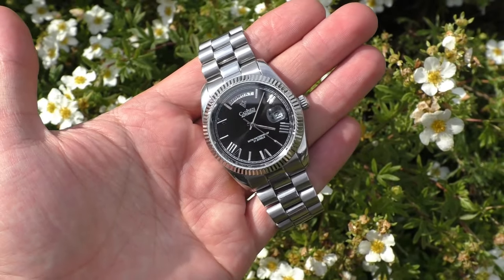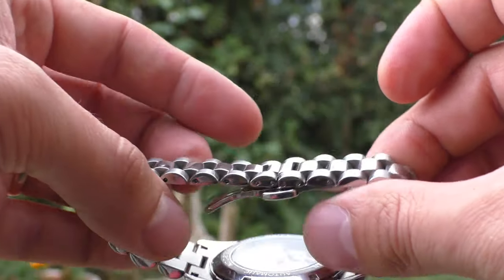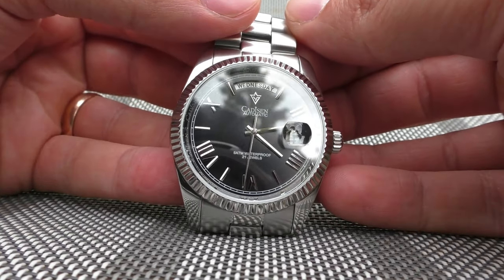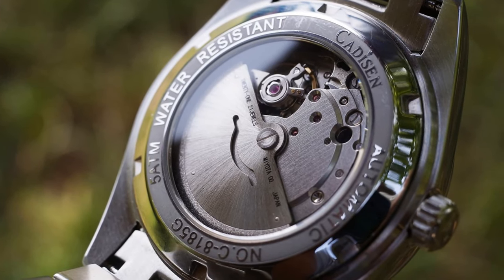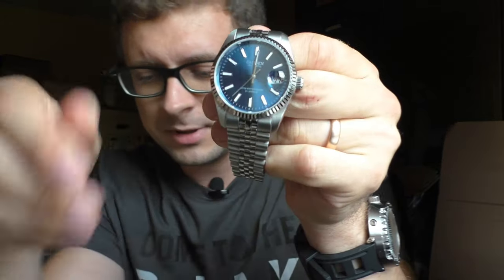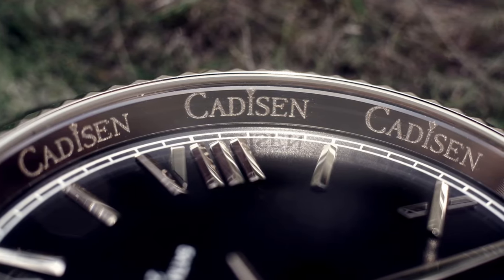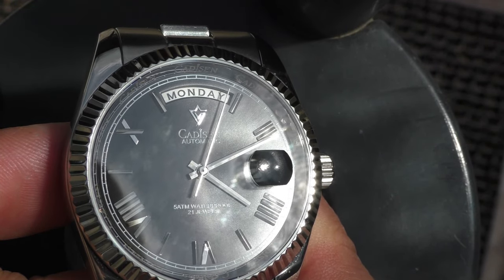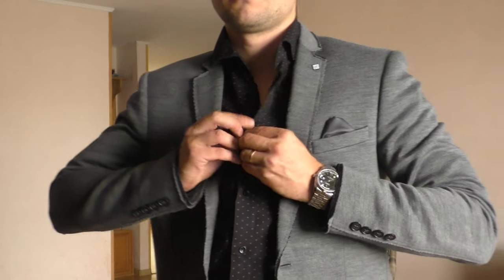Cadisen C-8185G review.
I have a very mixed opinion about this homage Cadisen C-8185G from Aliexpress. Lets discuss what could have been done better. Does the size of the watch kill the looks? Mineral crystal cyclop on sapphire crystal window?